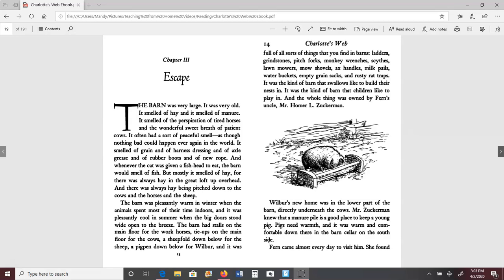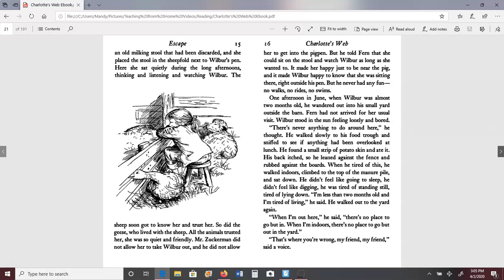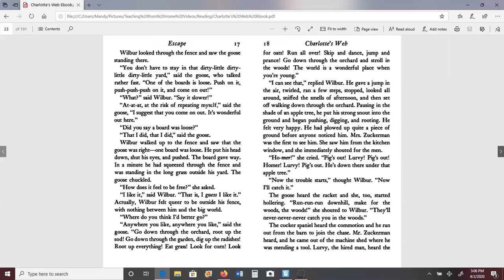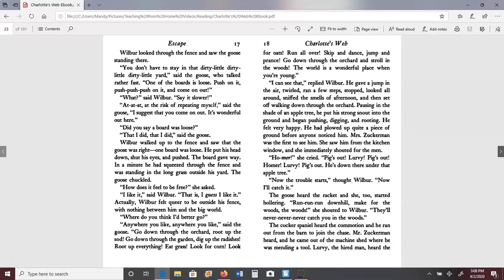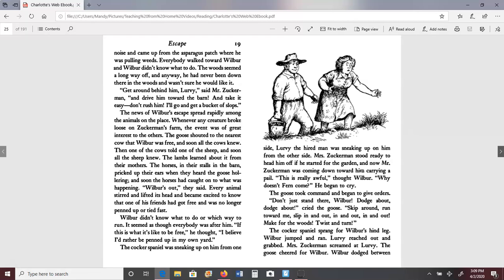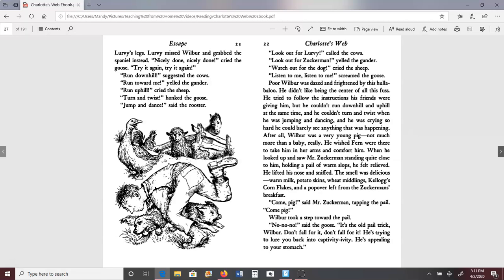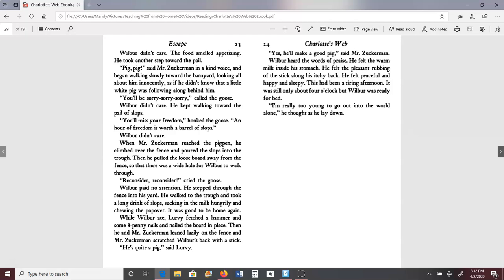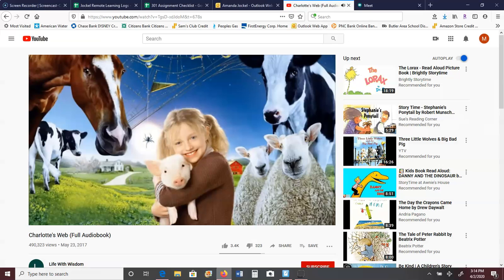Read Aloud Chapter 3 Charlotte's Web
Complete your independent reading with Mrs. Jockel as we read Charlotte's Web!